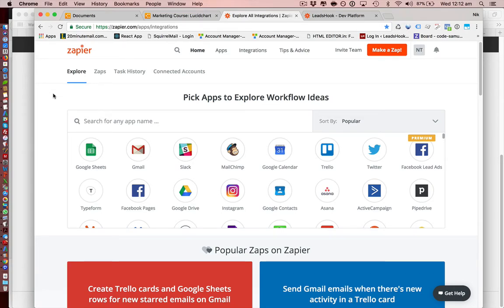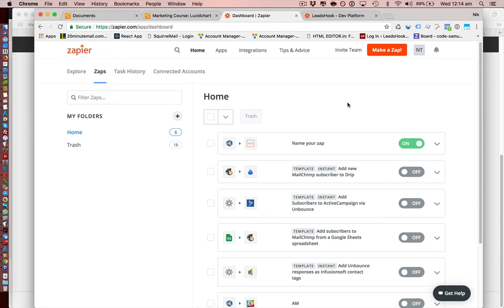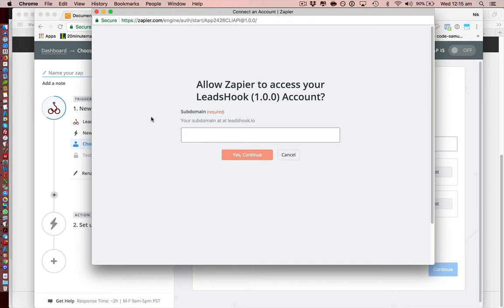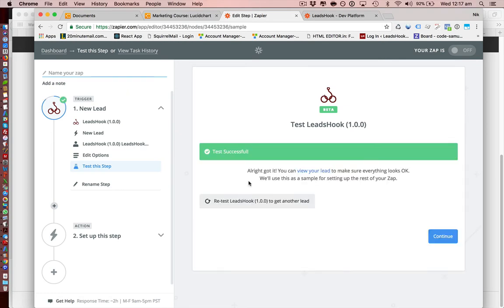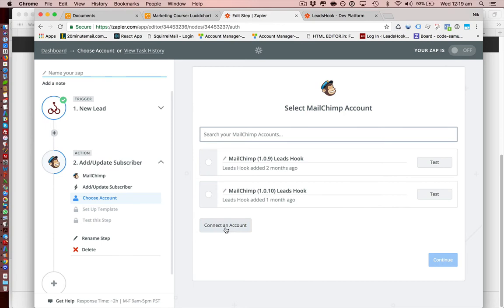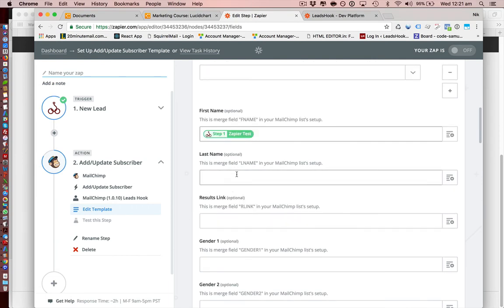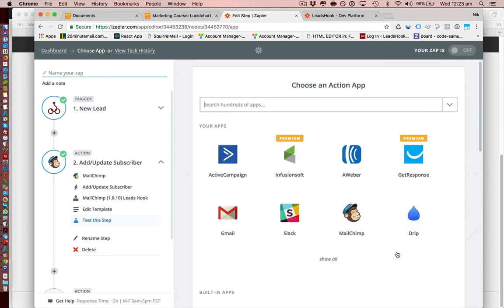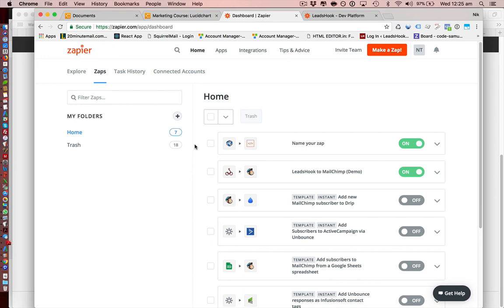Zapier Integration Creating A Zap Video 2